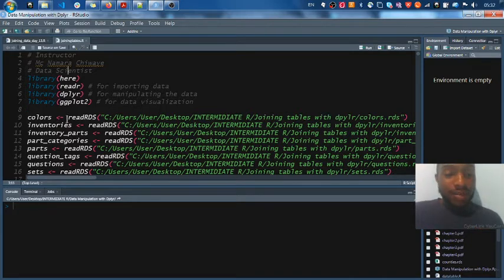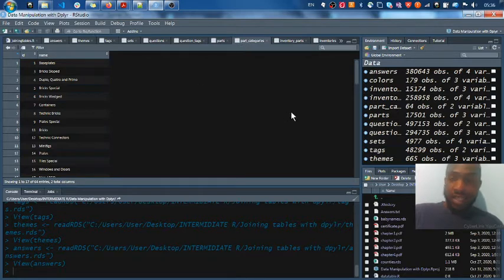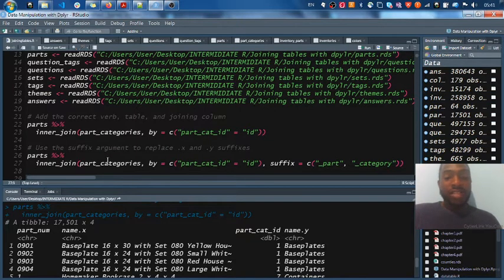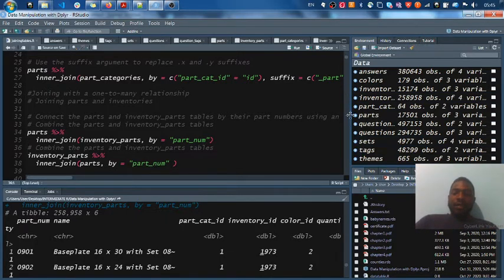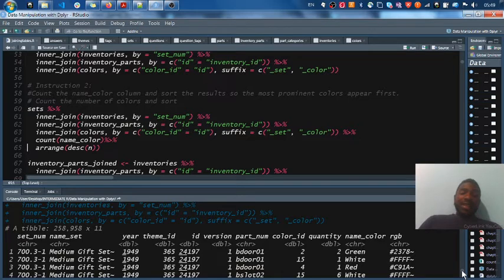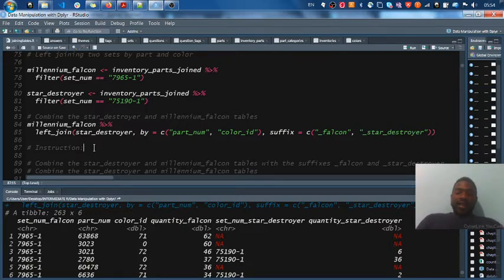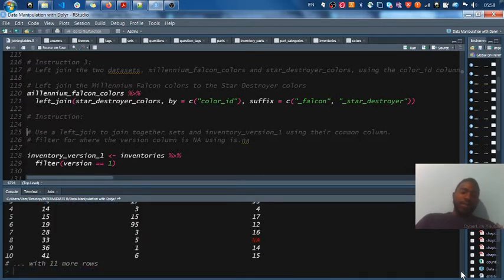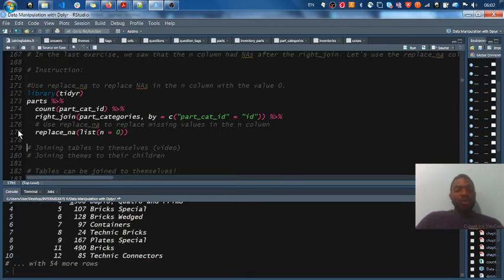Introduction to Data Science with R 106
Advanced joins
Inner join
left join
right join

groupby

summarize
replace_na